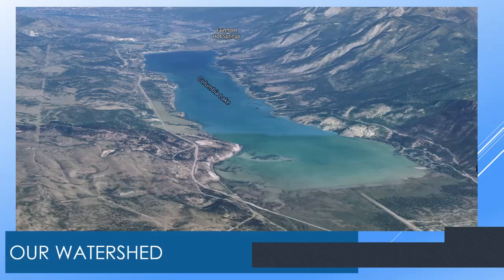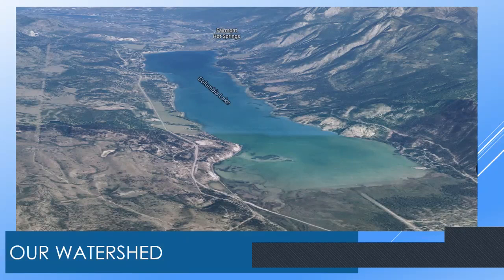Columbia Lakes Stewardship Society - water monitoring with Bill Thompson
Columbia Lake water monitoring - Bill Thompson, Columbia Lake Stewardship Society